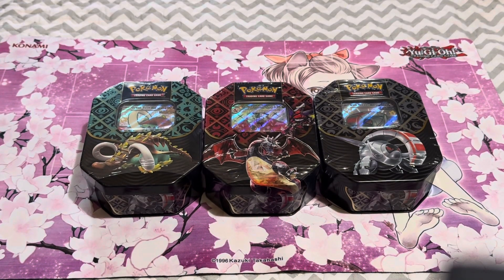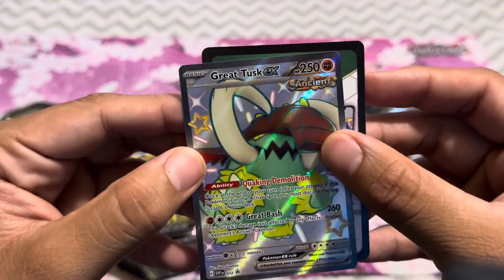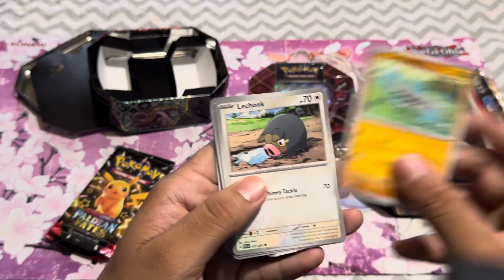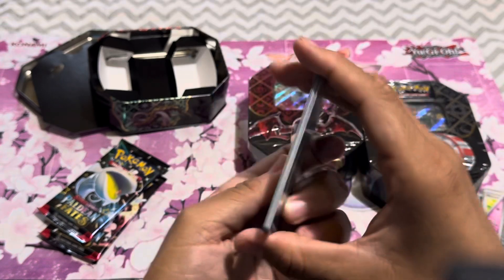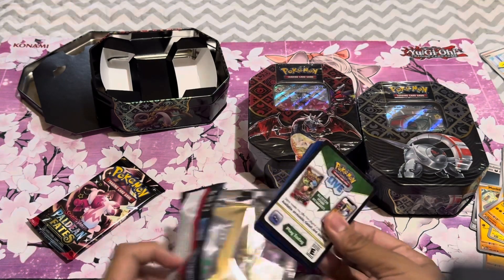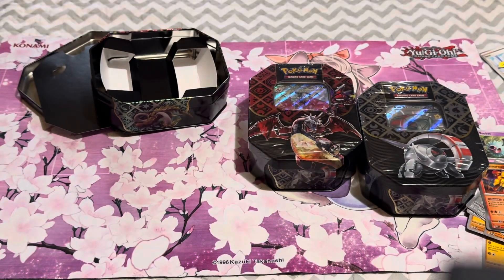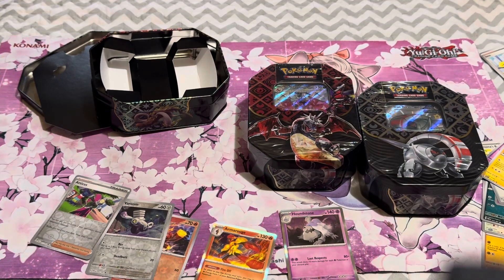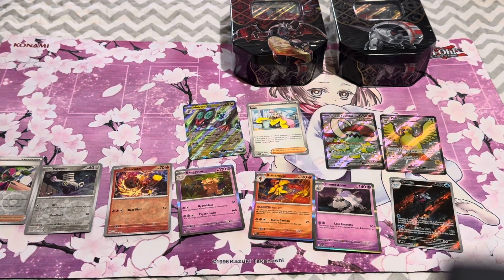Pokémon Paldean Fates Tin Opening codes in the video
Paldean Fates pack opening all codes for TCG Live are in the video waiting to be redeemed.